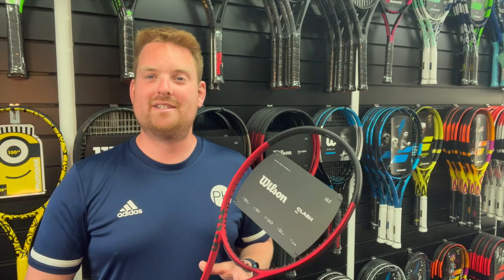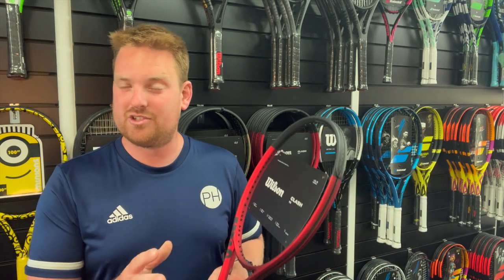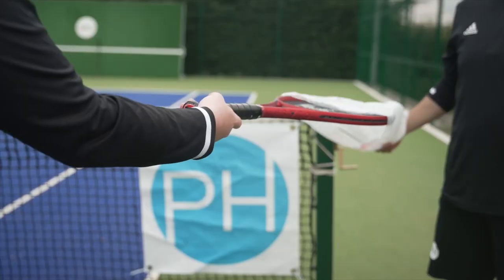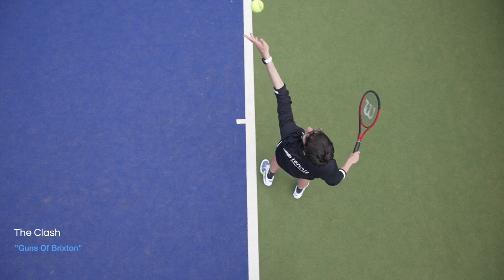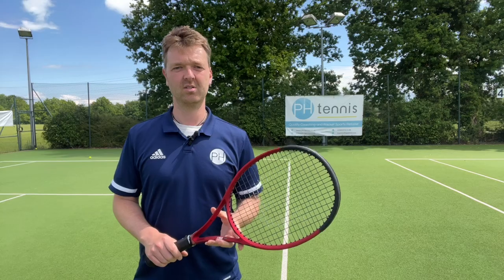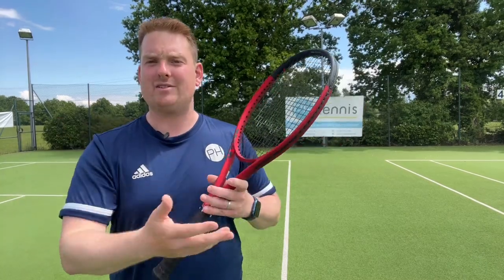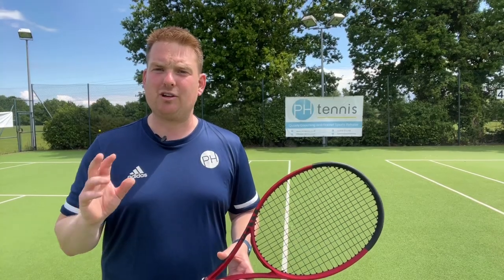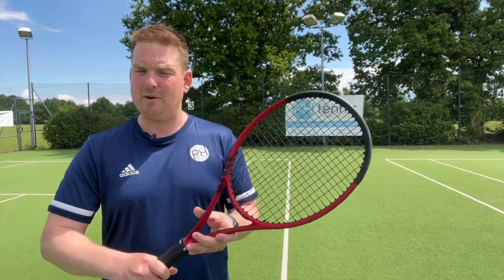Wilson Clash 98 v2 (2022)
Our team of coaches review the Wilson Clash 98 v2